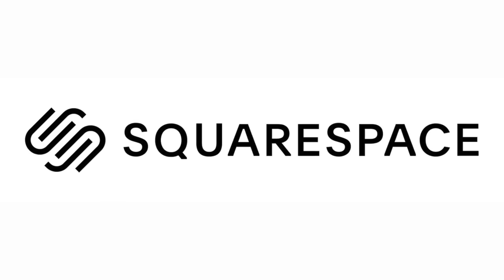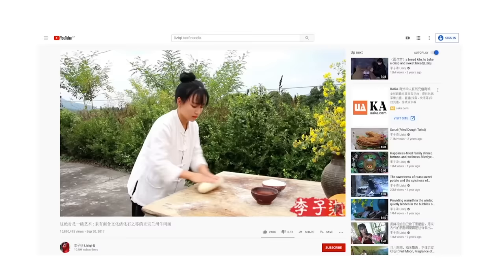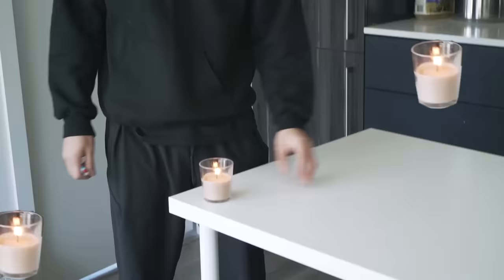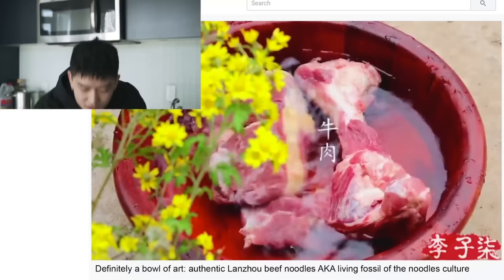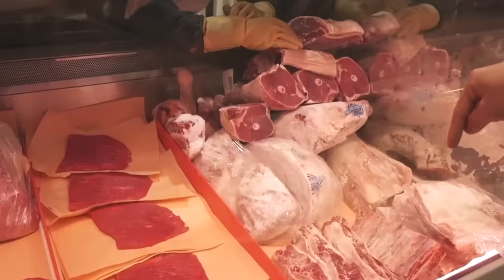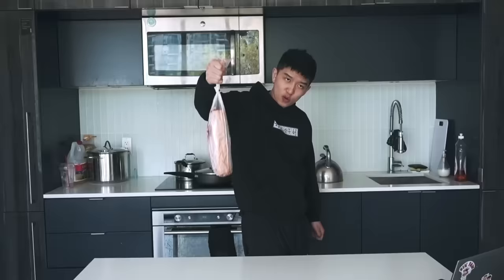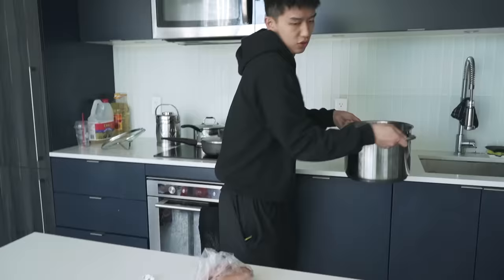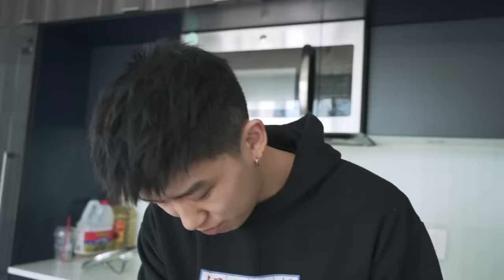I tried following the hardest cooking video ever (ft. Liziqi) 😱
LiZiQi ( 李子柒) is gonna teach me how to make Chinese Noodles Today.

I'm gonna be following one of her cooking tutorials:
这绝对是一碗艺术 : 素有面食文化活化石之称的正宗兰州牛肉面 |Liziqi Channel

If you've never seen had a reaction to Liziqi and seen her videos, they are an exhibition for beautiful Chinese food. This is a traditional Chinese cooking cuisine recipe, (lanzhou noodles). They're basically traditional chinese ramen (hand pulled noodles) and she's known for doing a lot of videos involving Chinese culture ( so check her out if you're interested!) Interview liziqi on this not me lol I suck. Let's see if I can follow her recipe!

🍜 Hungry? Food Videos are what you need

🧧 想聽我們講中文嗎? (廣東話普通話都有!)

📬P.O. B O X ►(We Like Letters and Snacks)

Edward Leung
Sheppard Centre PO
Toronto, ON - Canada
M2N 6N1

EDITOR:
Timothy Le